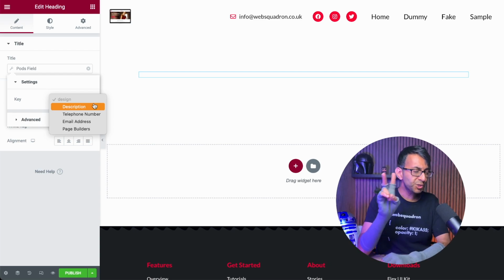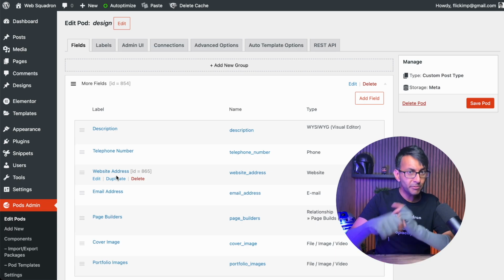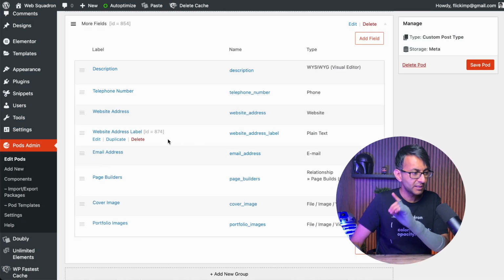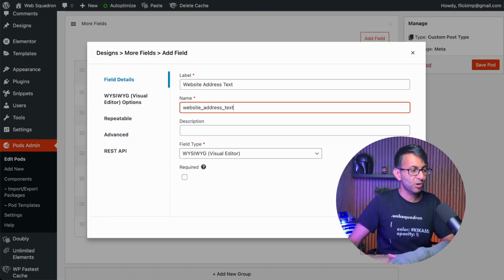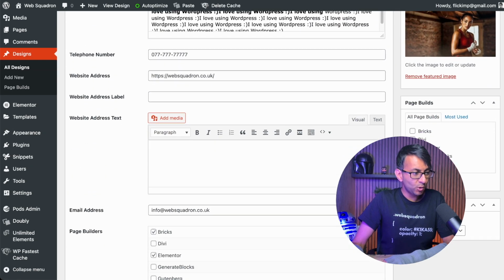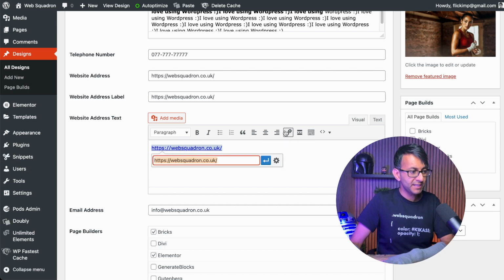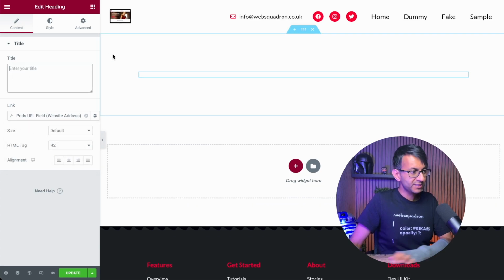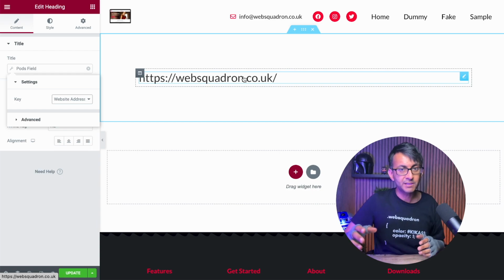URL Trick to show Website Dynamic Fields for ACF and PODs Custom Fields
One issue with URL Custom Fields is that you can't show the name. The URL is fine, but the label doesn't display.

Well... you can... with this trick!